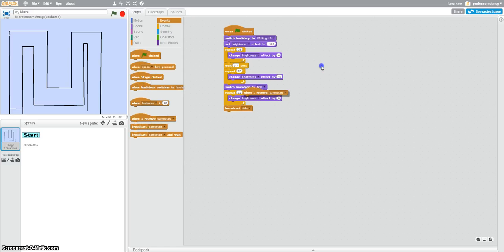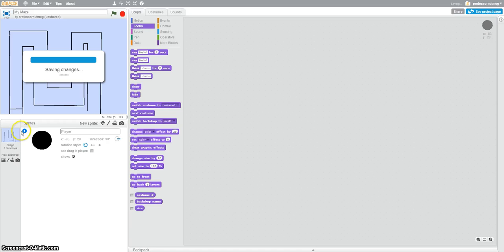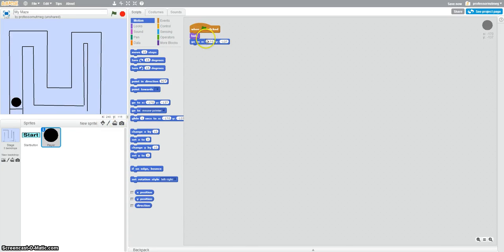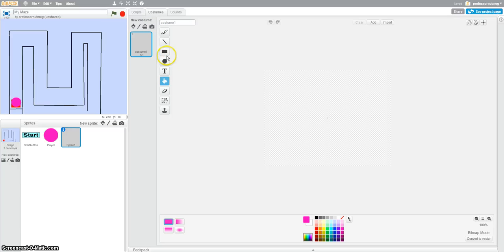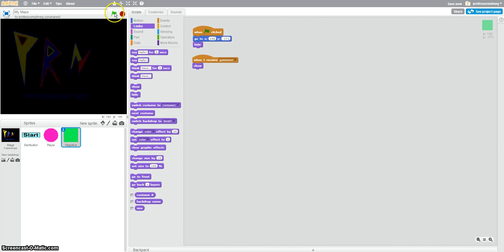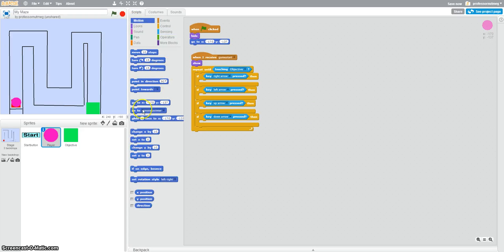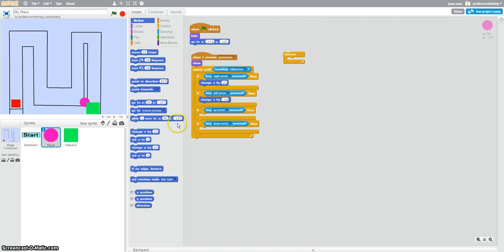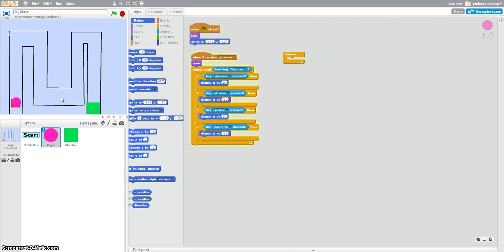Making a game with Scratch: Beginner Level Part 3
Hey, everybody!

It's Justin here, and I have just uploaded the third installment in my Scratch tutorial series for +Anakin_Skywalker.
Today, I went over basic movement for the player in the maze game.

Thanks for all of your support, guys!

Thanks!
-Justin-